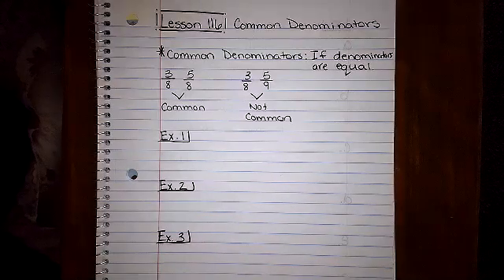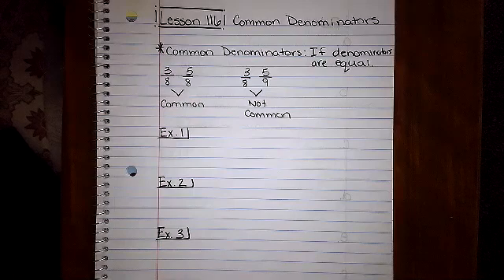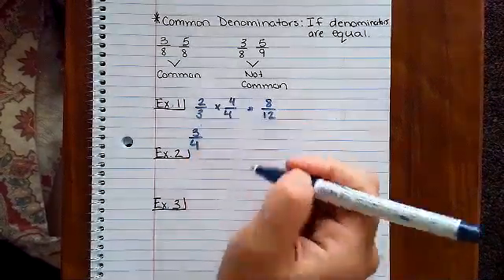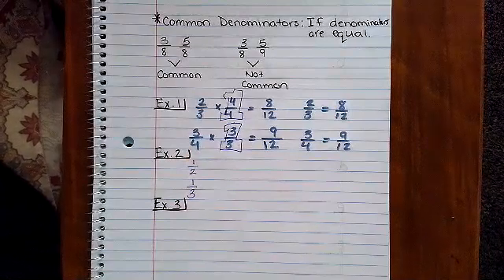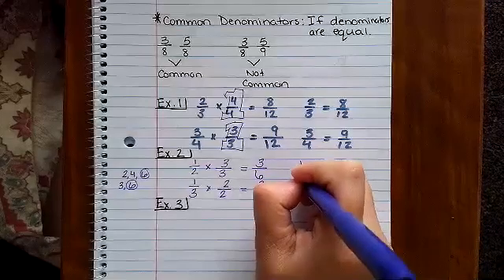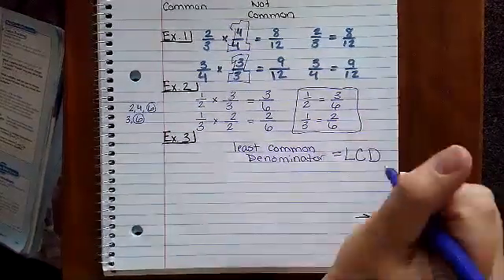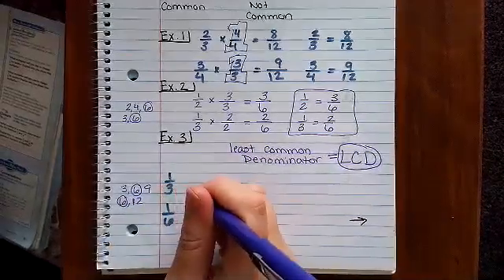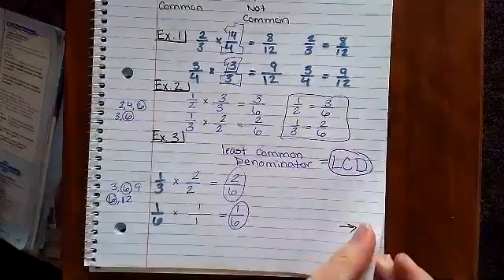Mrs. Crilly's Math Lesson 116